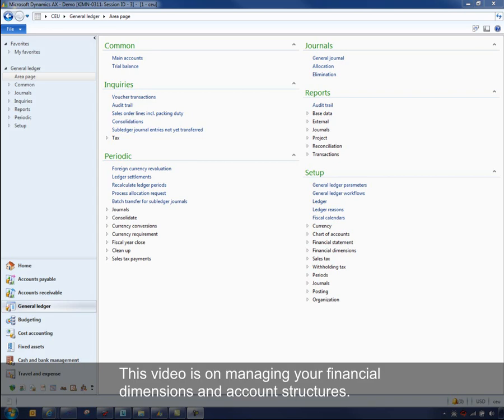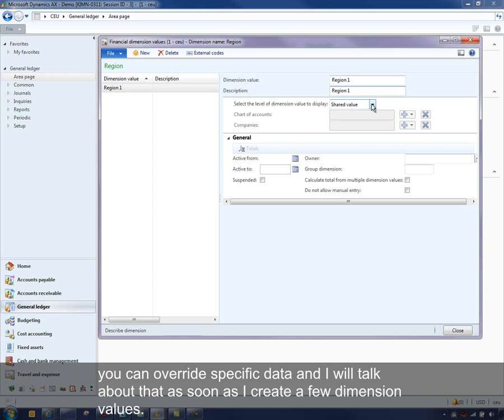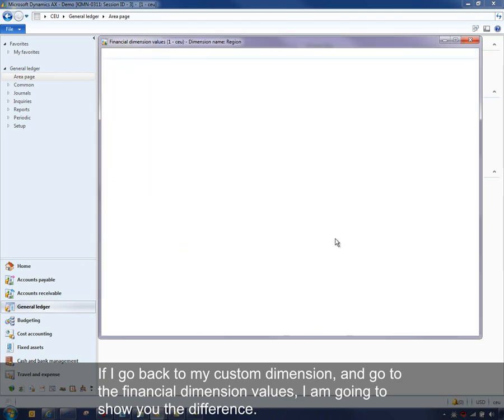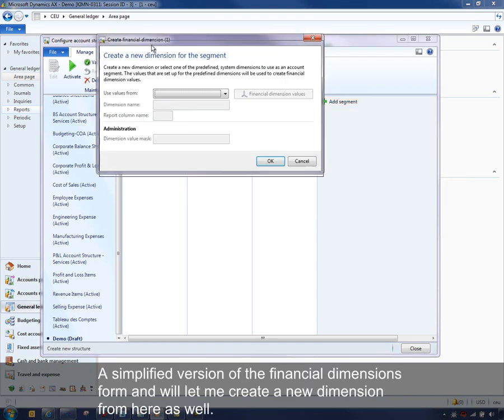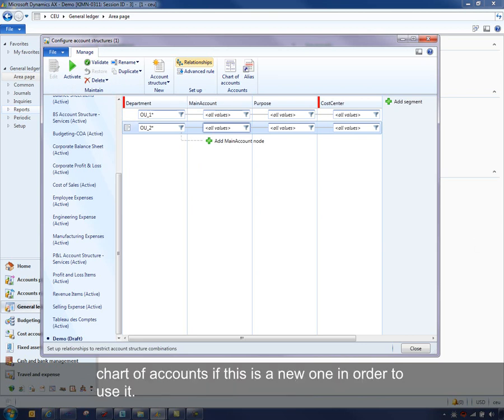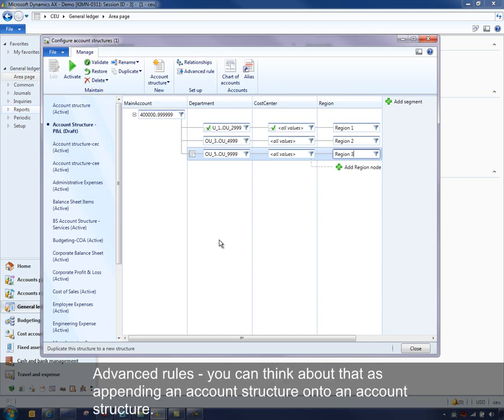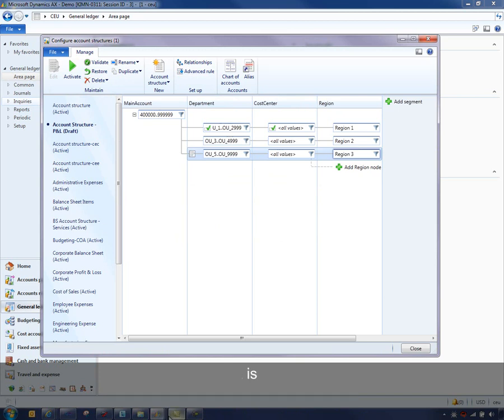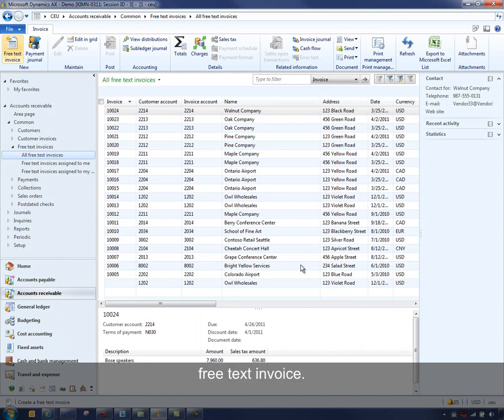AX 2012: Financial Dimensions And Account Structures